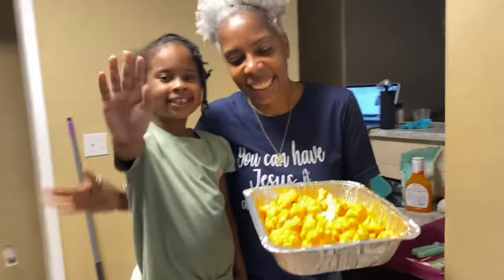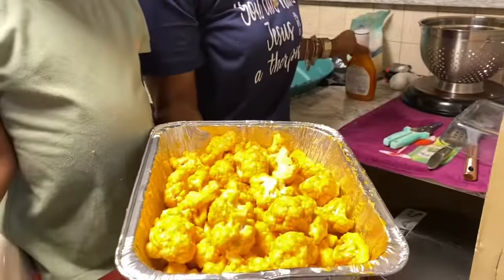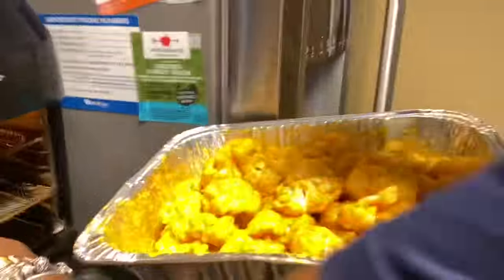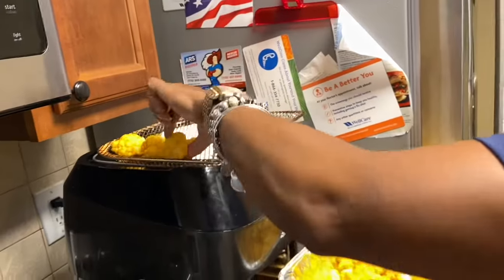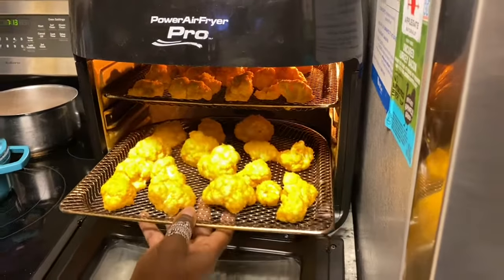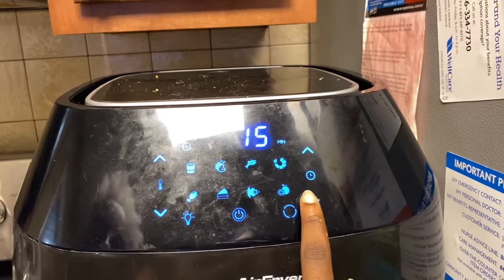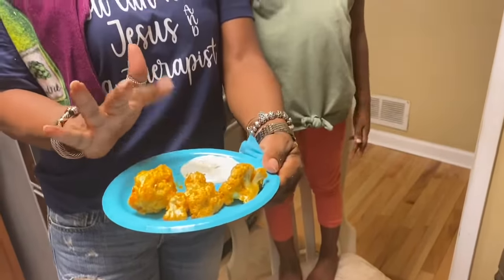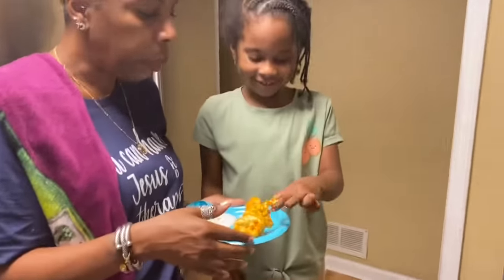Air Fryer Buffalo cauliflower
1 head cauliflower, cut into florets (you'll need about 4 to 5 cups)
2 tablespoons butter, melted
1 tablespoon olive oil
1/2 cup Buffalo sauce
1/2 cup almond flour
3 tablespoons dried parsley
1/2 tablespoon garlic powder
1 teaspoon Lawry's Seasoning Salt

I didn’t have parsley so I went without and I added more than the 1/2 cup Buffalo sauce, made sure it was coated good. When I checked it at the 15 min time, I wanted it a just a tad darker so I added 10 extra mins and put it back in the air fryer.